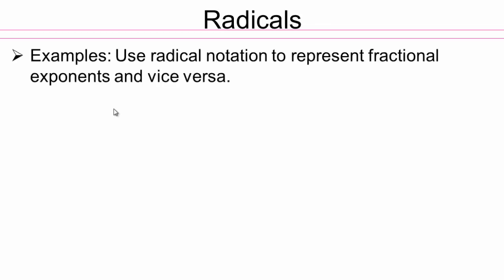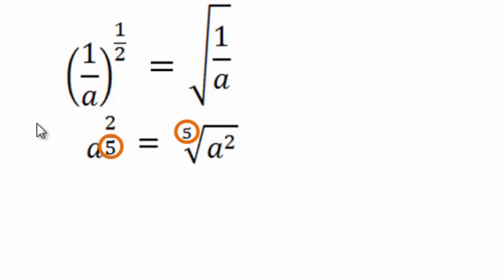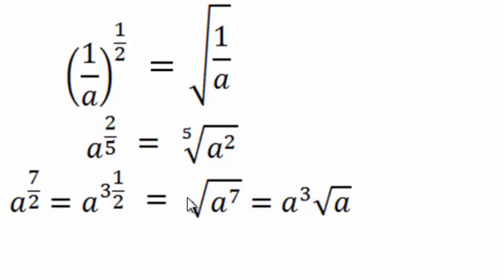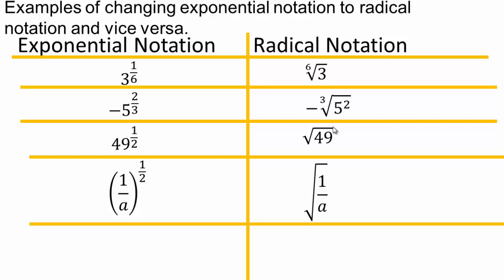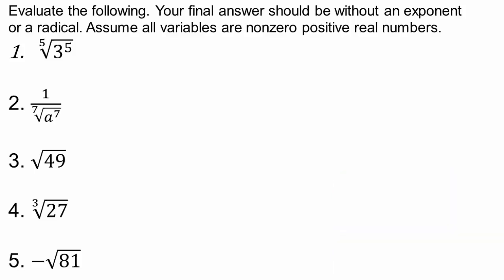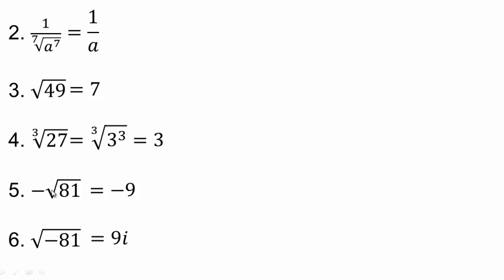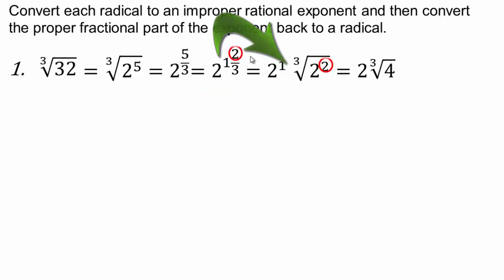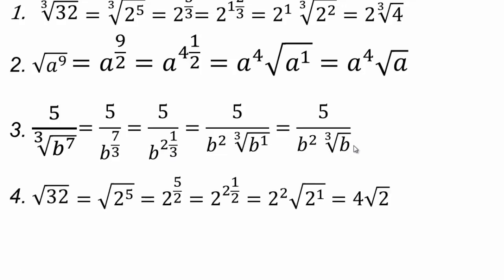P1 3Exponents Part 6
Radical Notation